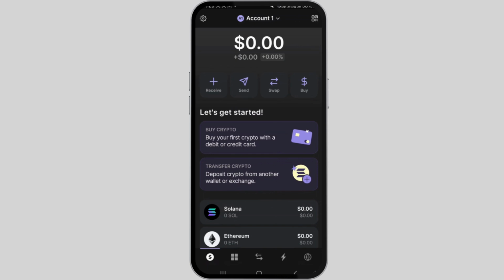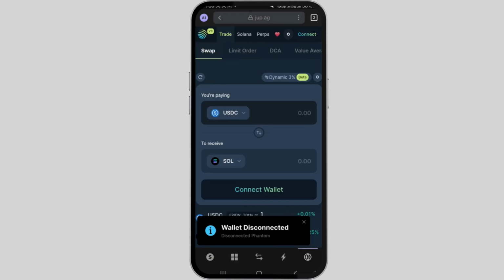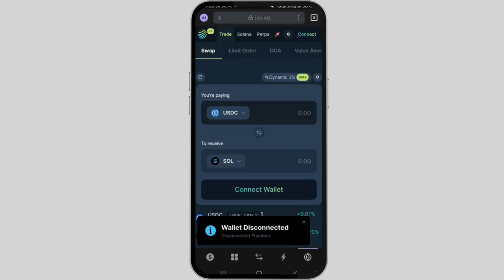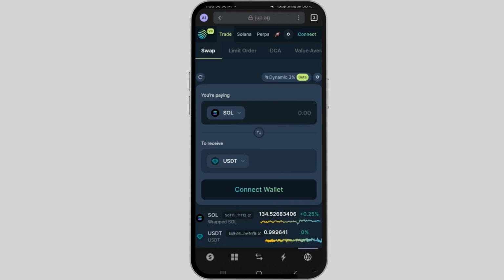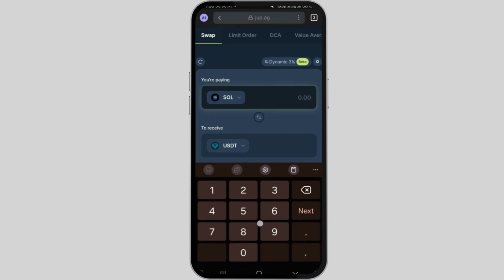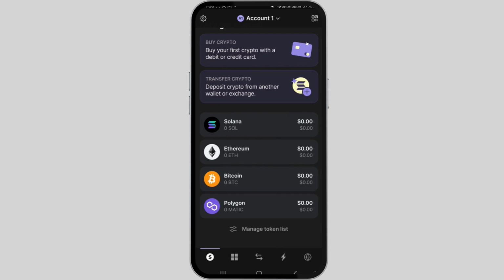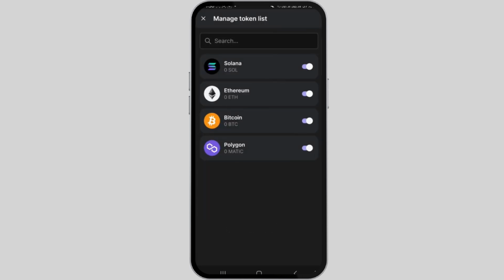How To Add USDT To Phantom Wallet (2024)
Ready to upgrade your crypto experience in 2024? This guide will show you how to add USDT to Phantom Wallet quickly and easily.

In this video, we’ll cover:

- Simple steps to add USDT to your Phantom Wallet
- Different methods you can use to transfer USDT
- Tips to ensure a smooth and secure transaction process

Whether you’re using a crypto exchange or transferring from another wallet, this guide covers it all.

Enjoy a hassle-free crypto experience with these straightforward instructions.